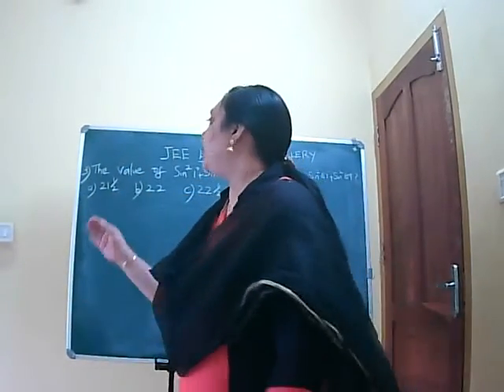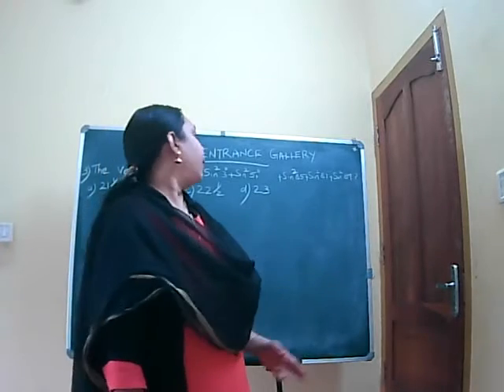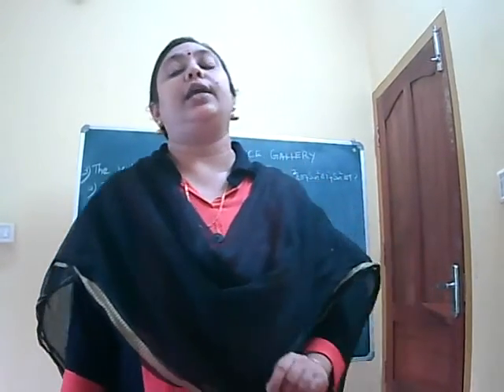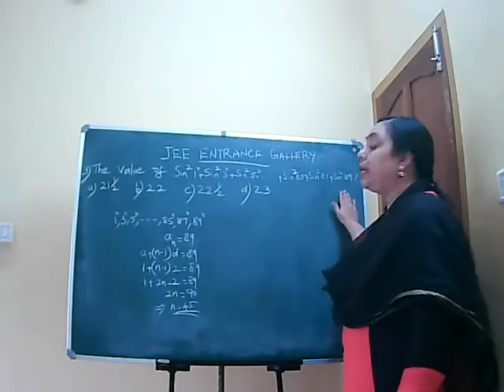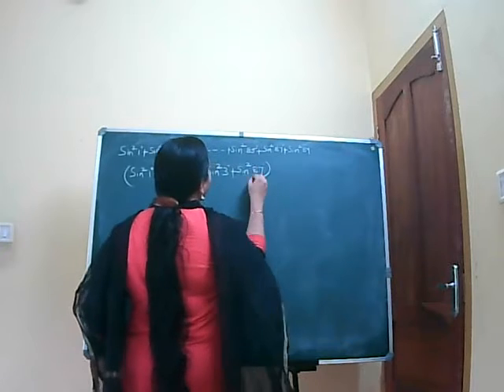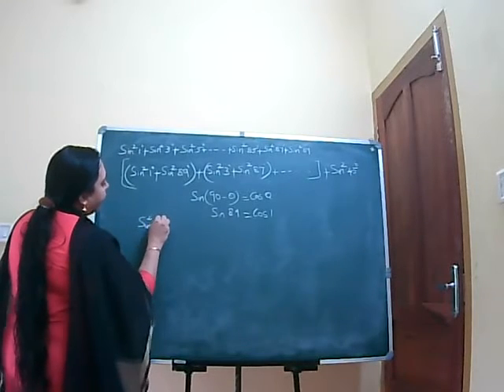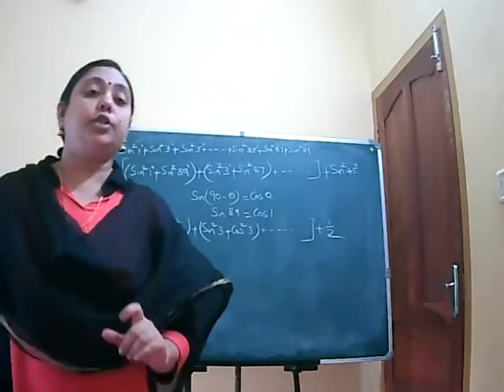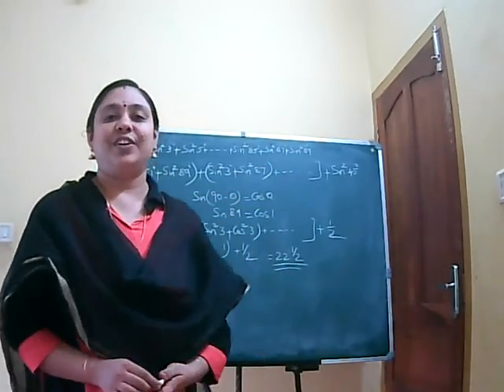IIT,JEE Entrance Oriented Problems from "TRIGONOMETRIC FUNCTIONS".JEE ENTRANCE GALLERY-Qn.no:1